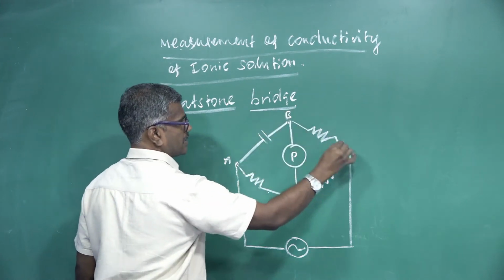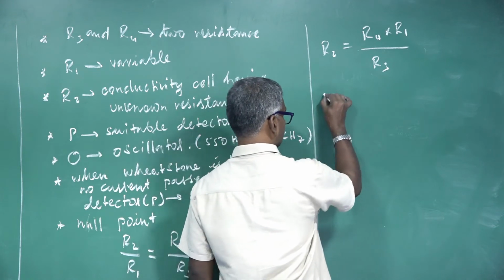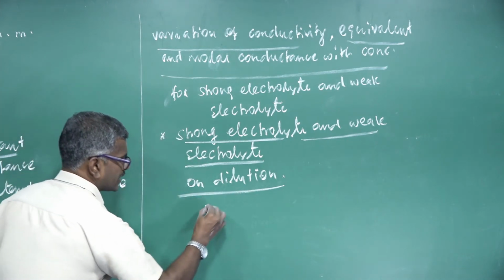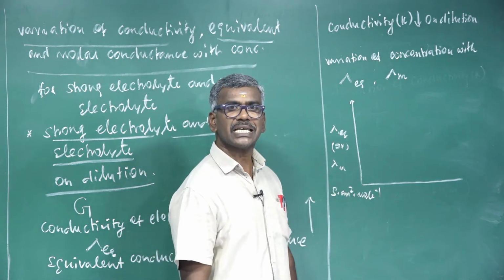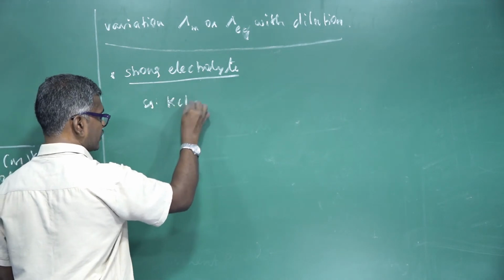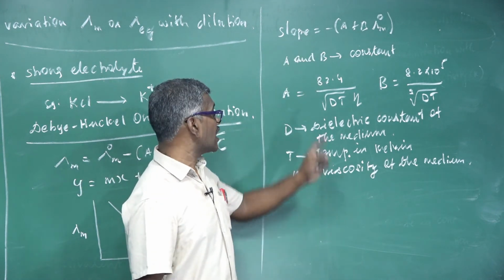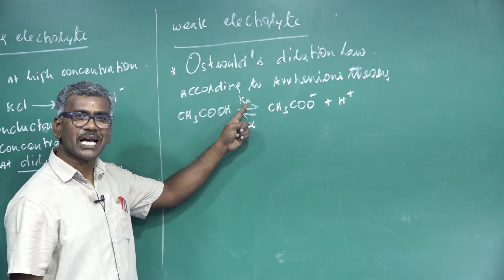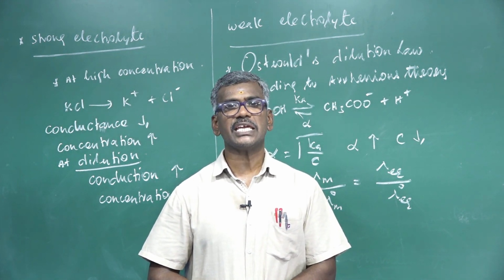XII STD ELECTROCHEMISTRY(MEASUREMENT OF CONDUCTIVITY OF IONIC SOLUTIONS)